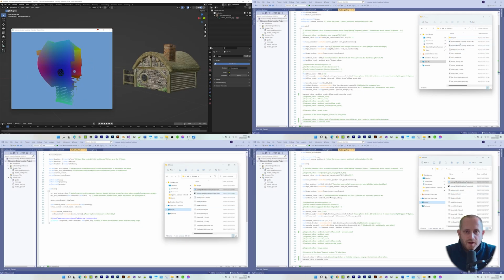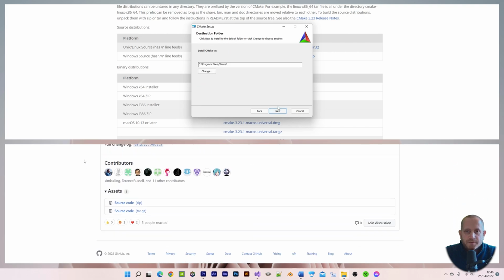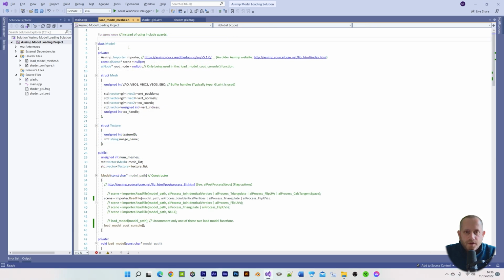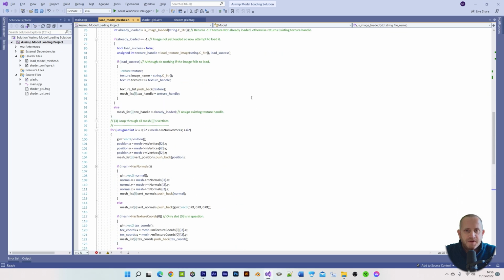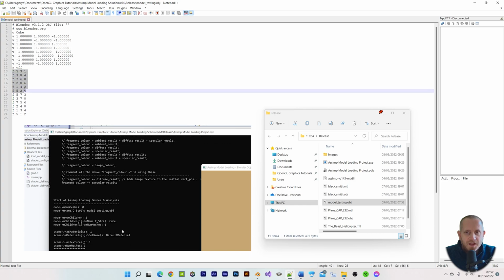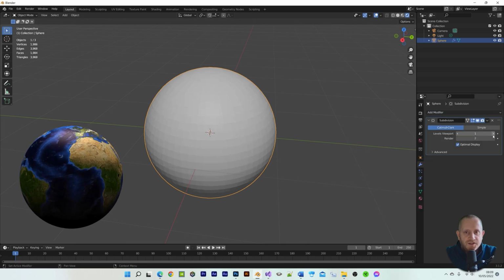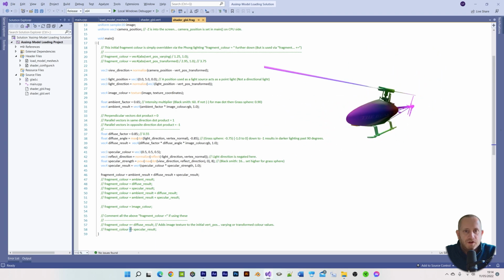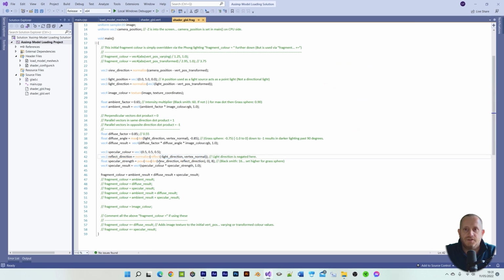OpenGL Tutorial 5 (QS) – Model Loading (PT 1) – Assimp Blender & Lighting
Assimp will import 3D Models into your game or application, whether you’re using OpenGL, Direct3D, or some other programming interface. Once you’ve got to grips with manually typing in vertex data to draw basic shapes and objects such as triangles and cubes, by setting up buffer objects and working with simple shaders — the next step is to then import models designed in modelling software.

Blender is one such program — free open-source software, feature rich, allowing you to design anything you can imagine. This tutorial provides the source code for cycling through Assimp's data structures, and also demonstrates the basics in Blender showing how to apply texture images to mesh faces, and then step-by-step how to export vertices, normal vectors, and UV map texture coordinates to the object and material file format... ready for Assimp to import.

Phong lighting is one of many different lighting techniques used in computer graphics and is also demonstrated as part of this model loading tutorial. The ambient, diffuse and specular aspects can be applied individual, together, and even blended with the sampler images.

to acquire all the source code for each OpenGL Quick Start tutorial episode. That way you can just copy and paste rather than typing it all in.

00:00 - Introduction
01:16 - CMake & Assimp setup + Blender
02:57 - Load model class code explanation
05:50 - Exporting models as OBJ files
07:12 - Exporting with normal vectors
07:43 - Exporting with texture images
08:44 - Vertex shader explanation
09:05 - Fragment shader lighting